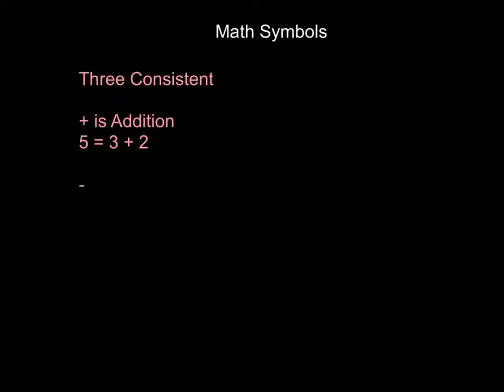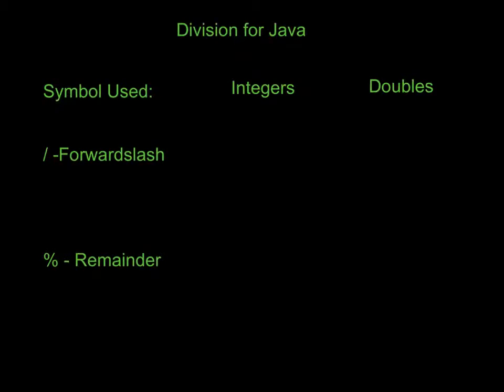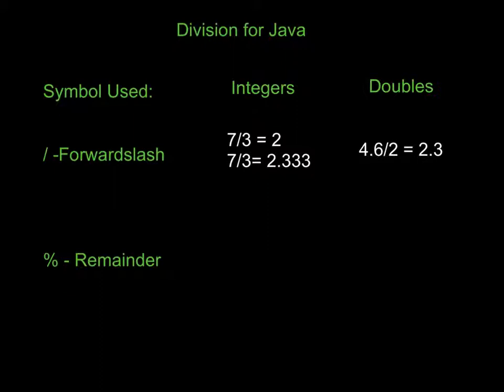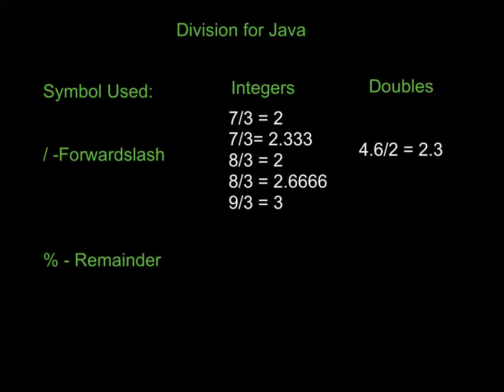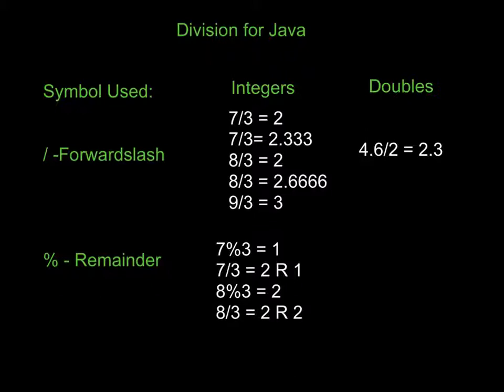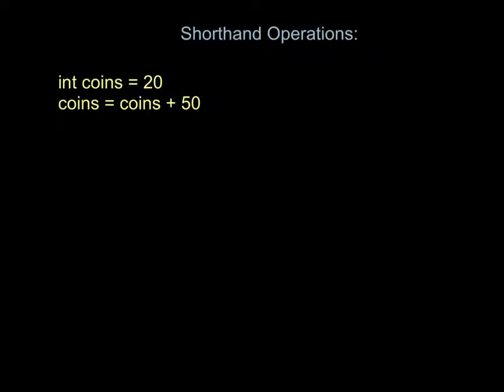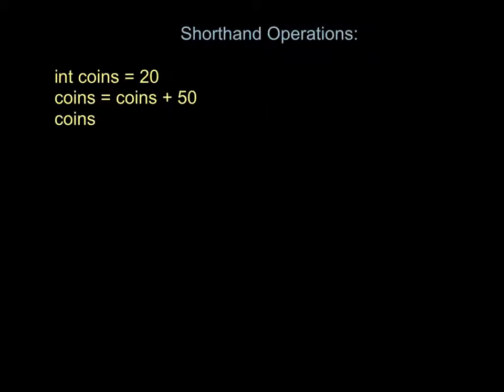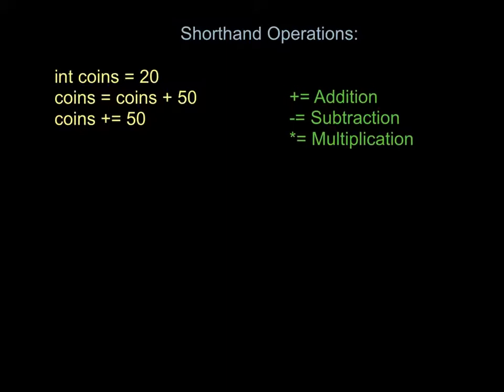Math Operations Java